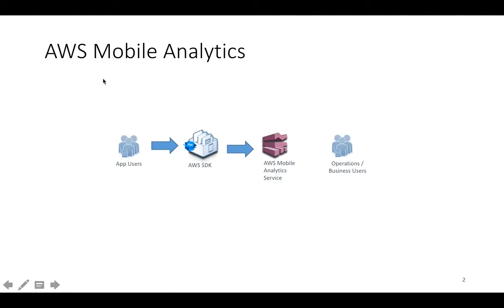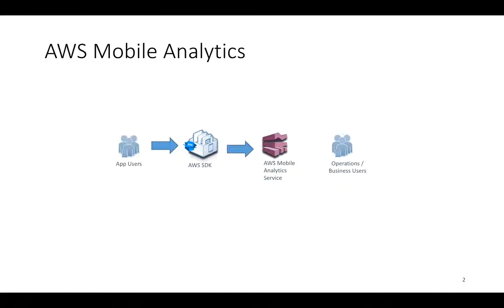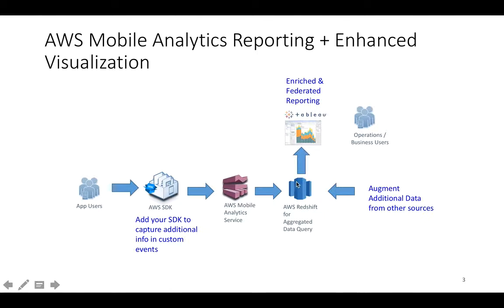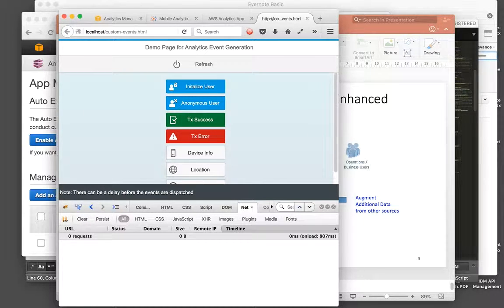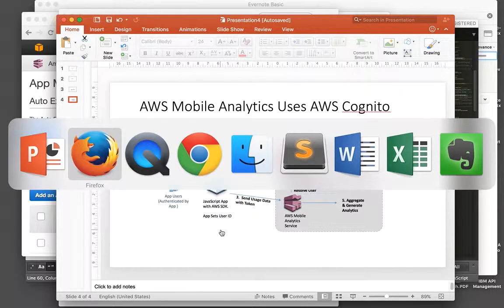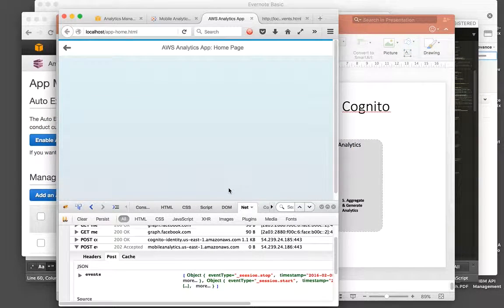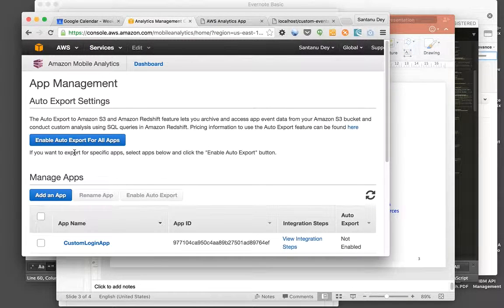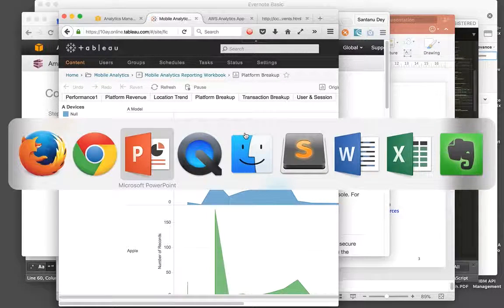Reporting Mobile App Usage using AWS Mobile Analytics